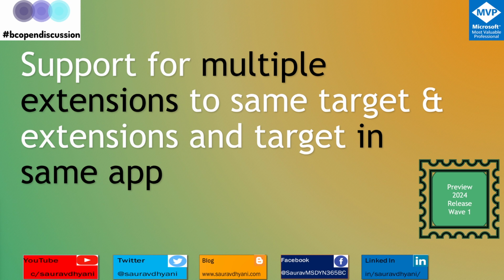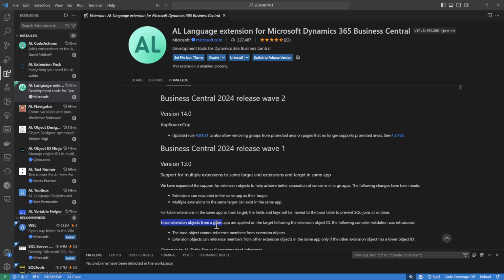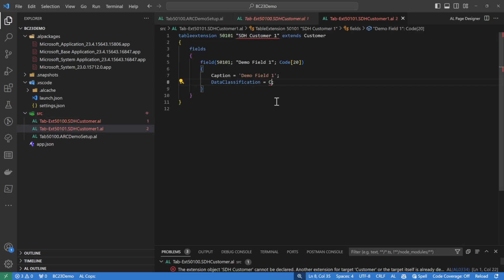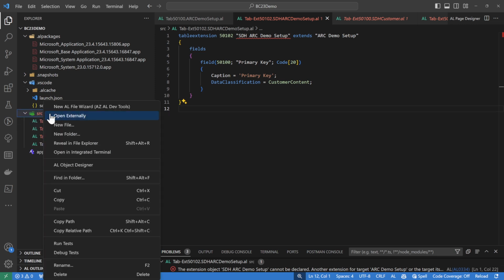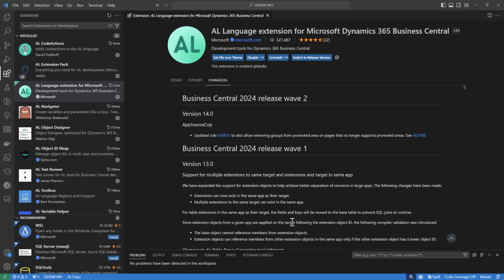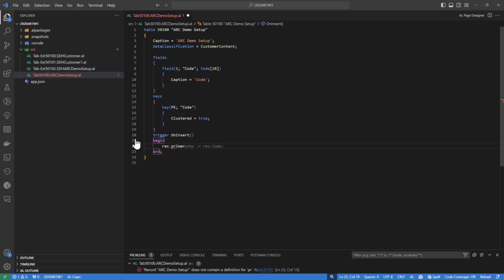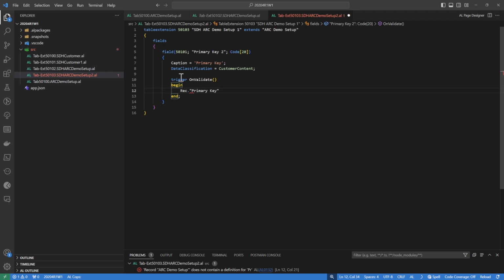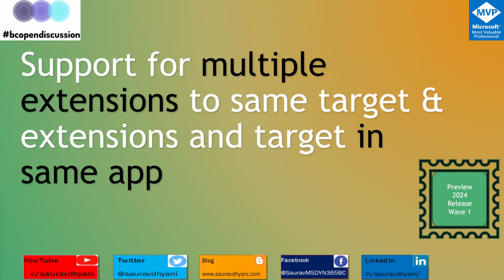Multiple Extensions to the Same Target & Extensions and Target in the Same App!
🚀 Exciting times for developers in the world of msdyn365bc! In this video, we'll explore the cutting-edge capabilities that allow you to take your customization to new heights. Discover the support for having multiple extensions targeting the same destination and the game-changing ability to include both extensions and targets within a single app.

👍 Ready to unlock the potential of multiple extensions and consolidated apps? Let's elevate our development game together! 🚀